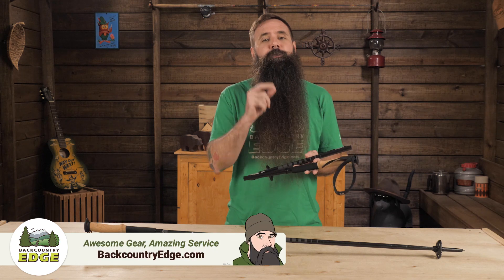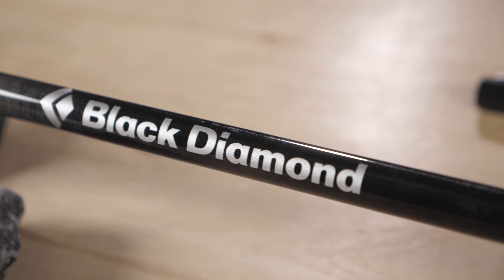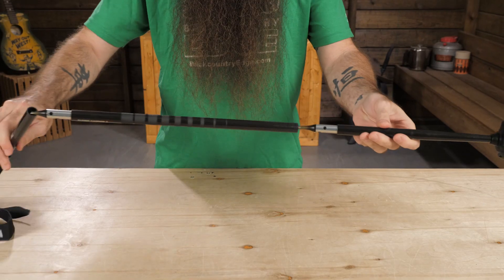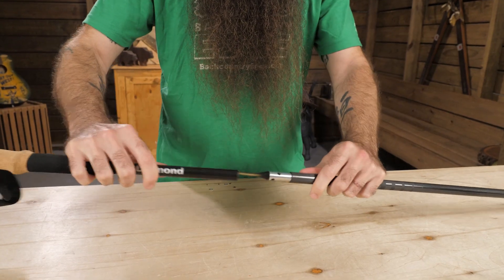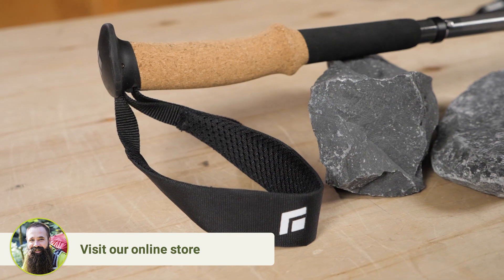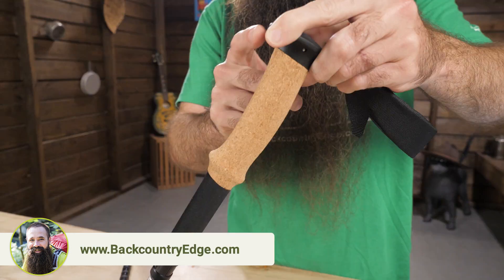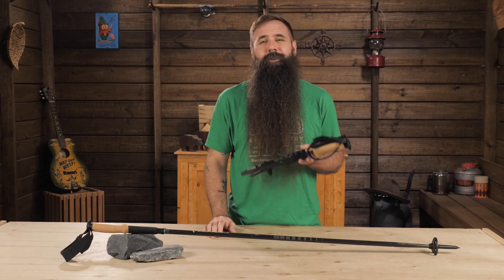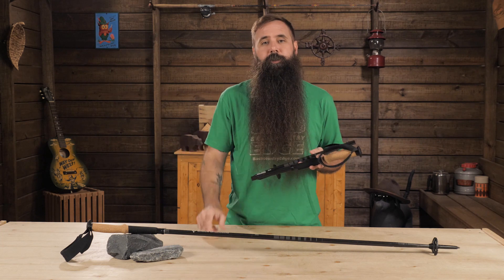Black Diamond Alpine Carbon Z Trekking Poles